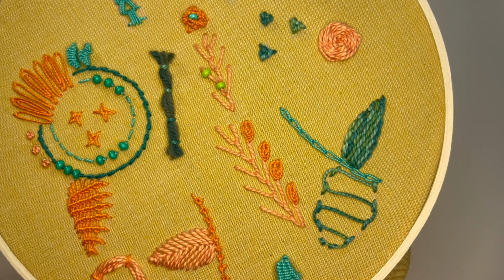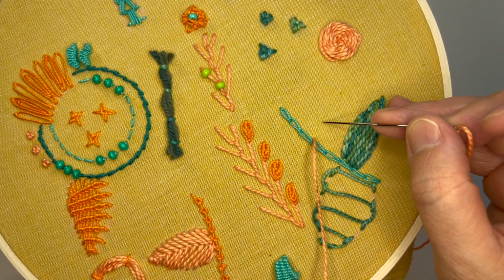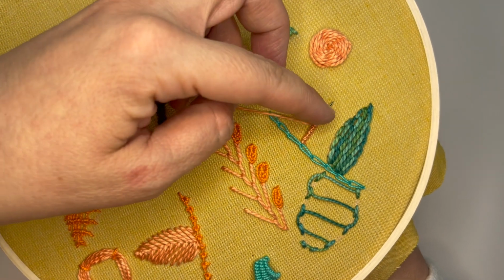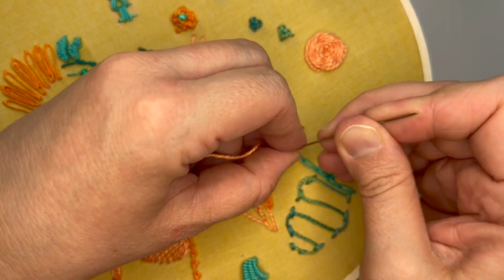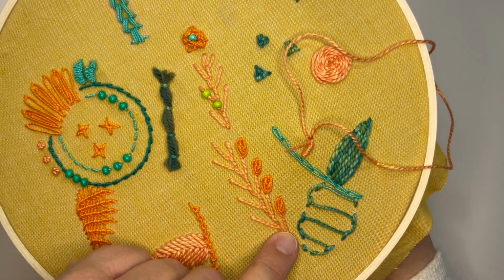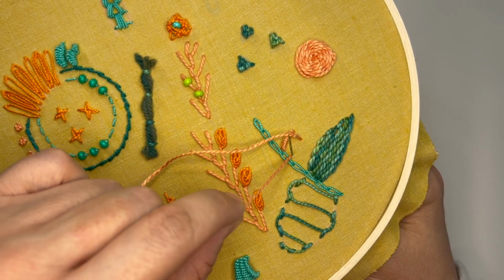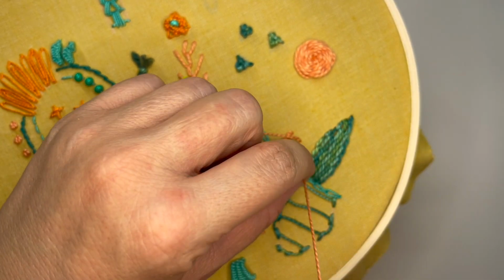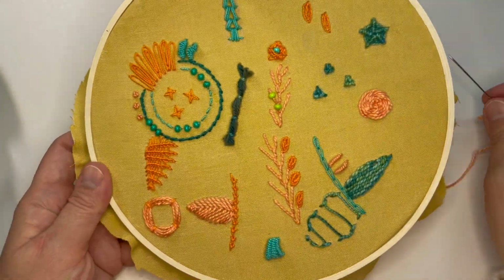Bullion Knot | Isolated Embroidery Stitch | wildboho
Learn to embroider the Bullion Knot with Nichole Vogelsinger of wildboho!

Follow along on Instagram for lots and lots of color and texture!

And check out even more Boho Embroidery with my class on Craftsy!